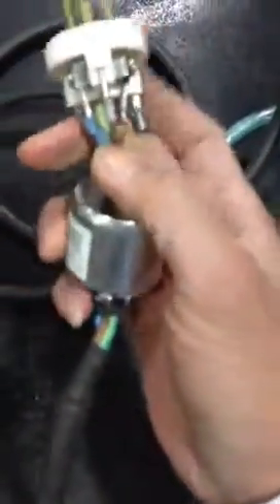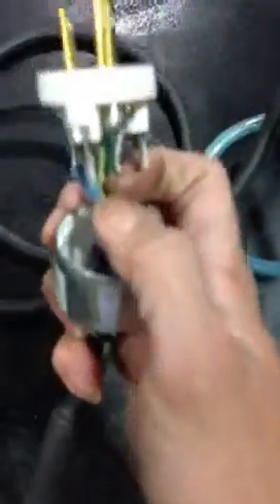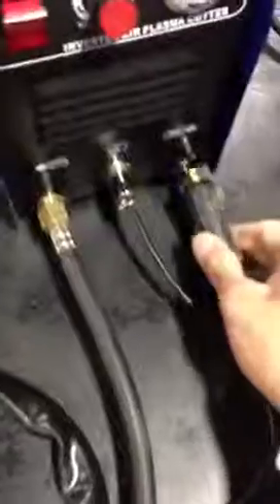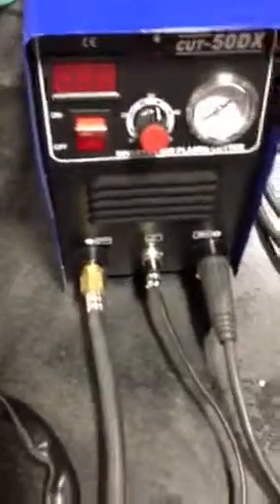How to connect your plasma cutter 50DX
Cut-50Dx